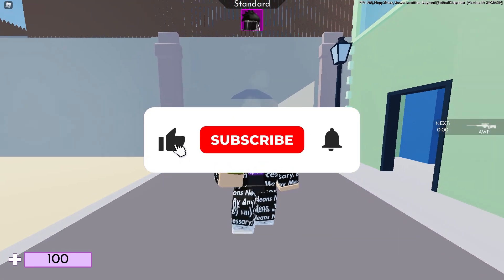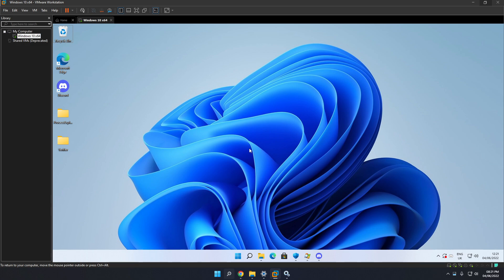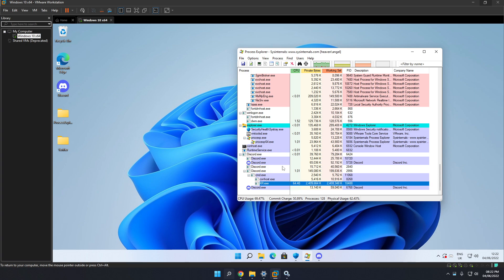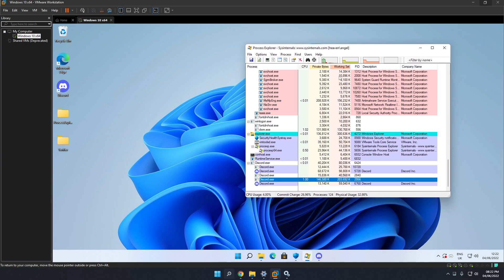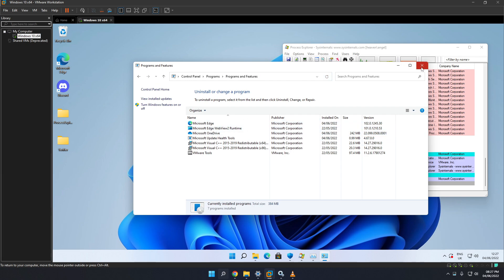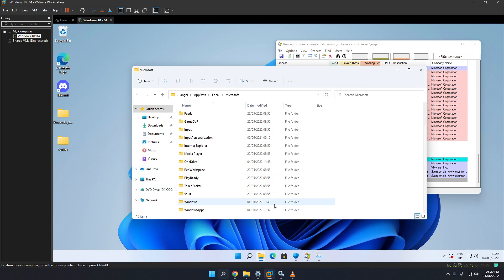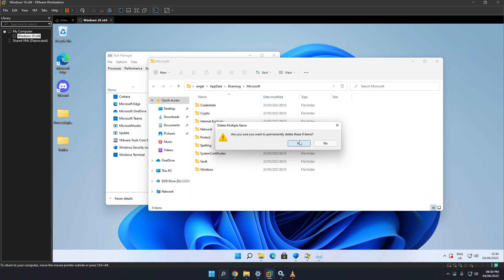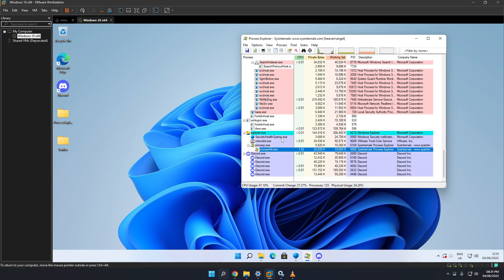HOW TO REMOVE THE GPU ARSENAL VIRUS! (Roblox Arsenal)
❤️Road to 10K+ subs help me reach that goal thanks 👍🏽